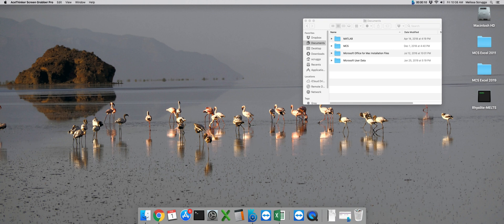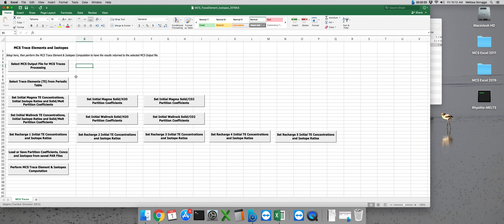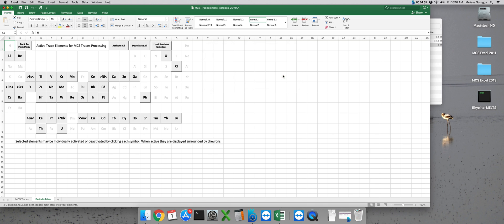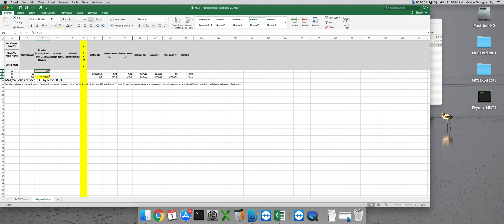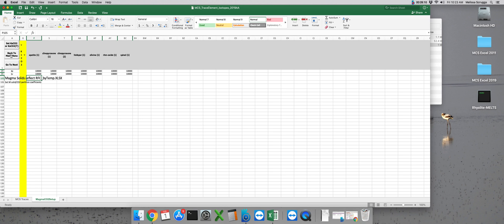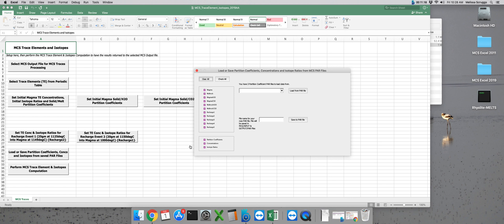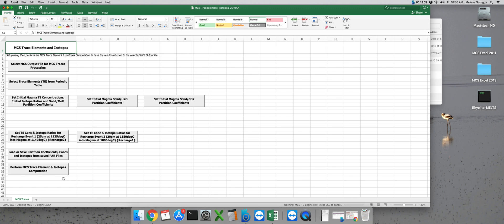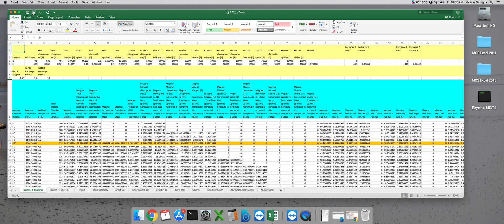MCS v2019 TE SavePAR Run Tutorial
Introduction to the MCS Trace Elements & Isotopes Calculator. This tutorial demonstrates how to prepare an input (PAR) file for MCS Trace Elements & Isotopes, and run a simulation.